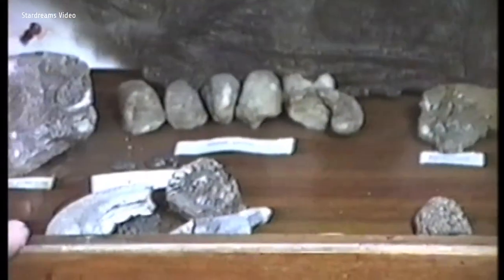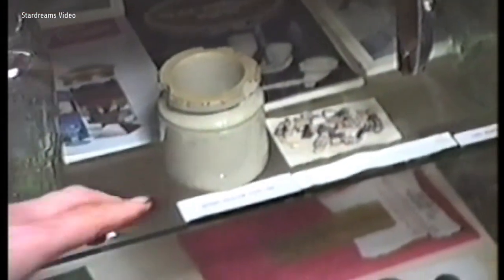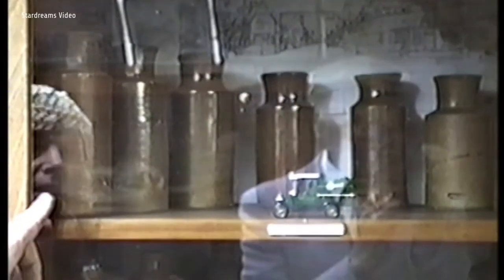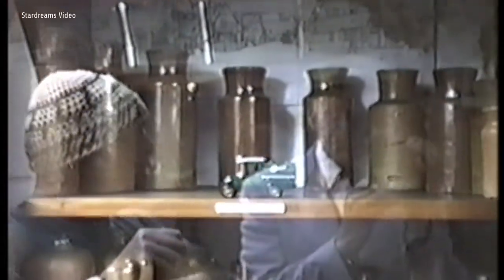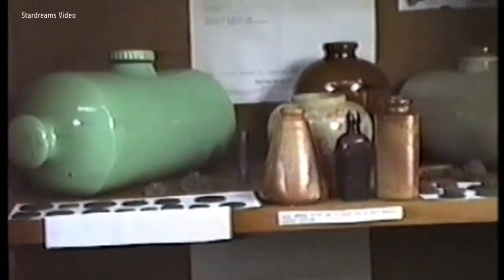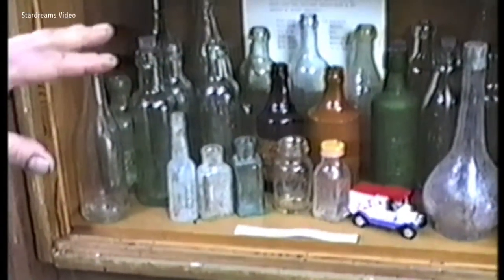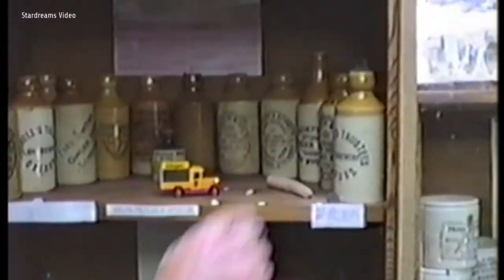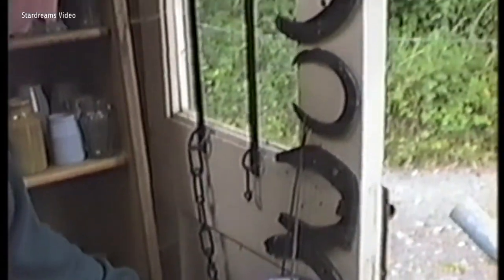Dorchester-on-Thames Bottle Museum Recorded by J M Bucek Pittsburgh PA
Narrated by James Pratt
Camera Joseph M Bucek
Visiting from Pittsburgh Pennsylvania